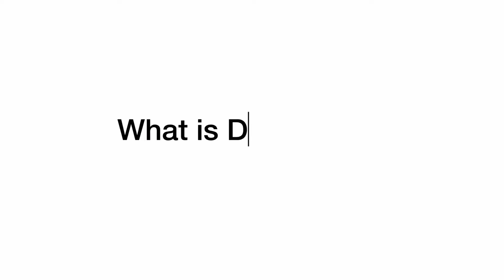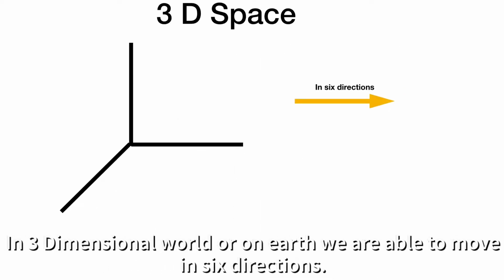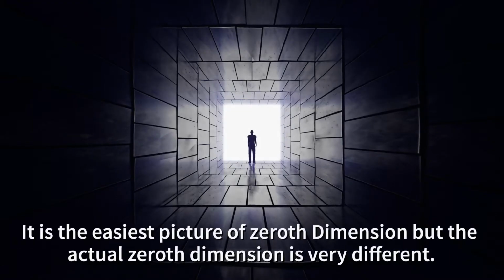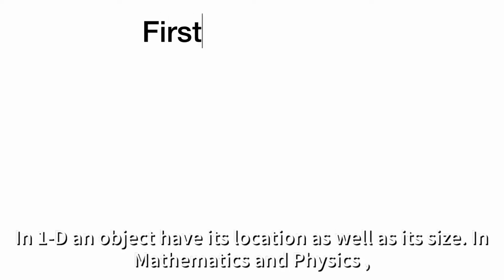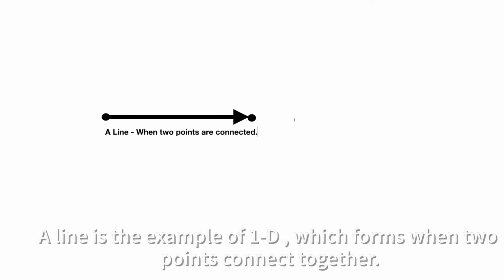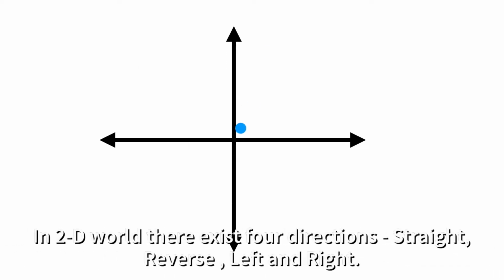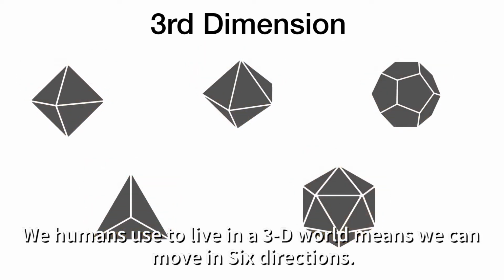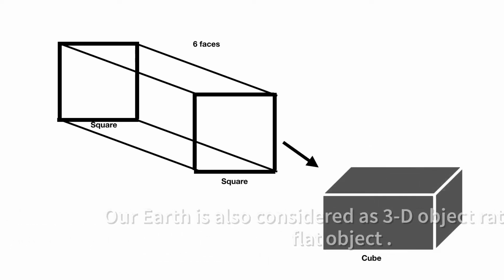From a Point to Parallel Universes | Dimensions explained | 11 dimension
This video covers first 4 Dimension ( without geometry ) …. If this video gets good support then i will make the next part and also a special on the geometry of 11 dimensions .

Animation made from KEYNOTE!

Videos that are used from — PIXABAY!

what are dimensions , What is  a point , what are parallel universes , What is a line , why a point have no directions ? , is there parallel universe ?